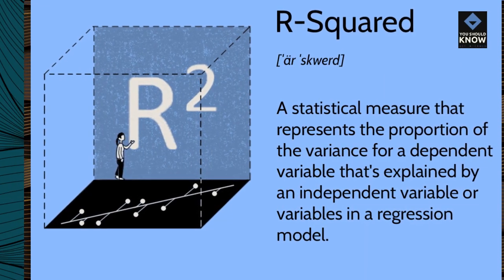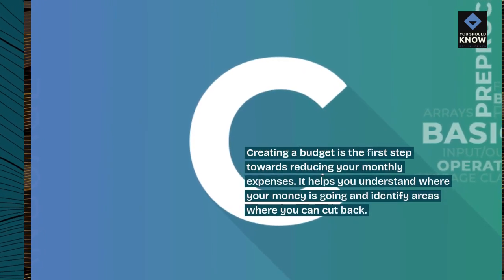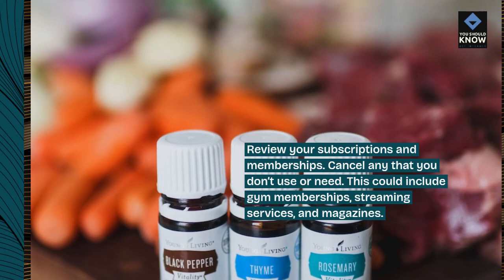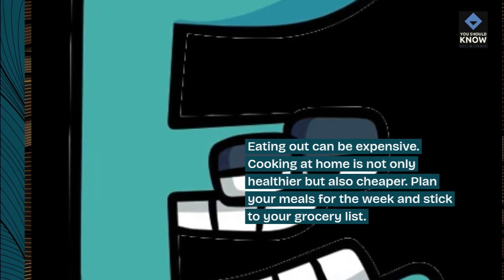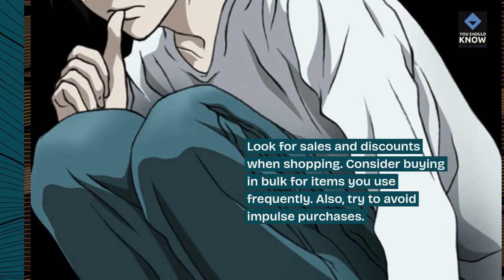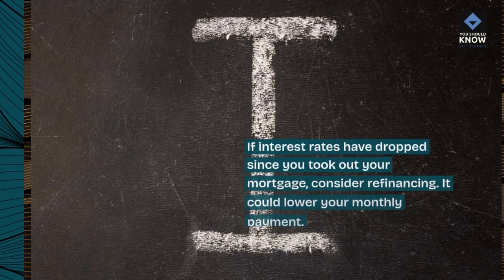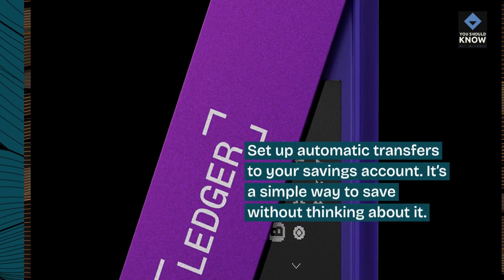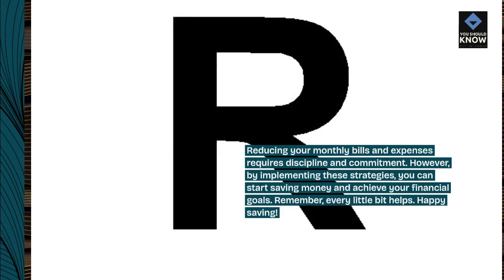Top 10 Ways to Reduce Your Monthly Bills and Expenses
Lower your monthly expenses with these top 10 ways to reduce bills, featuring strategies for negotiating bills, cutting subscription services, optimizing utility usage, refinancing loans, and other methods for saving money on recurring expenses.